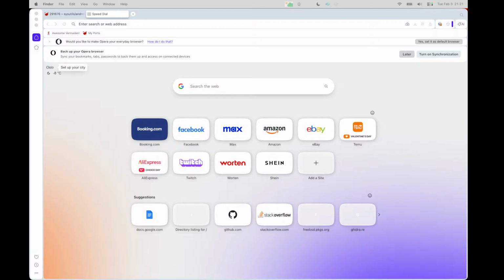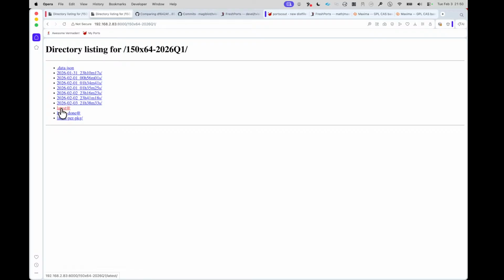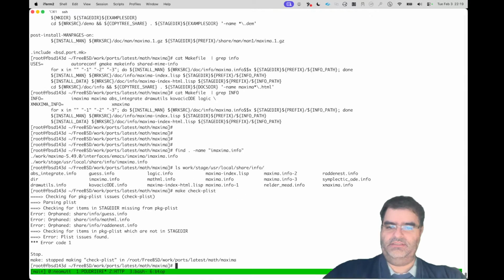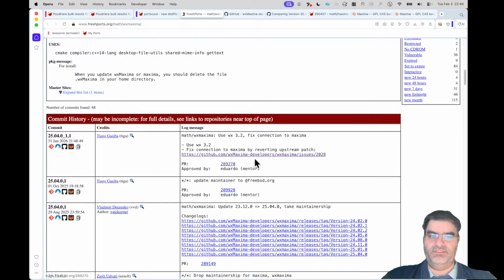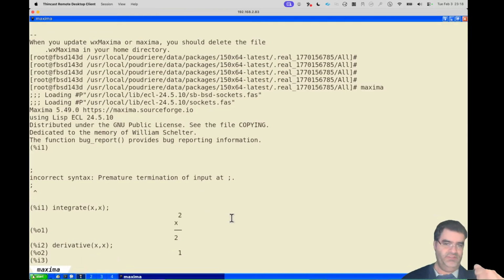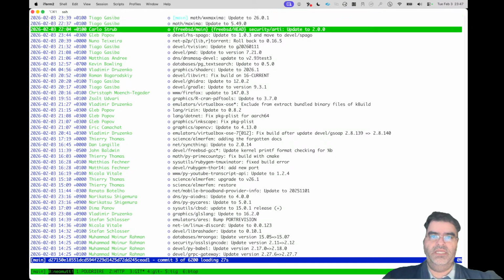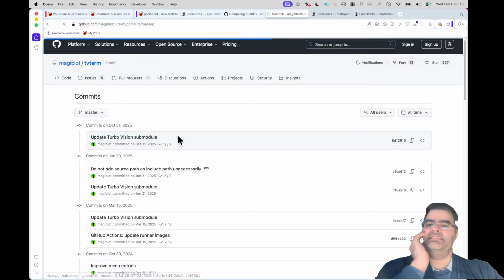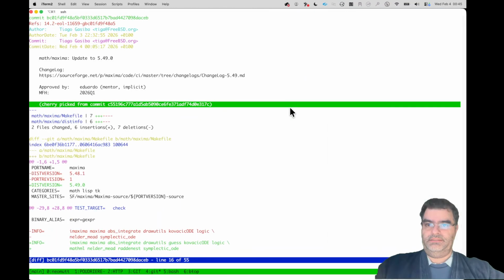FreeBSD Live - Updating Ports